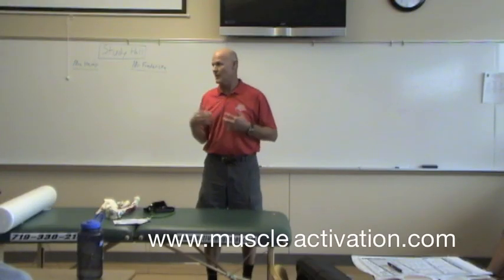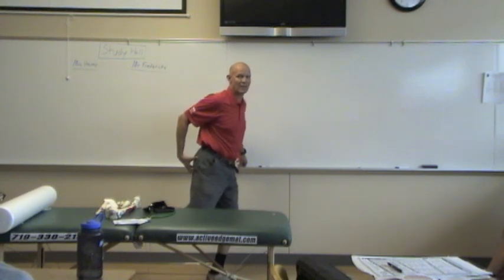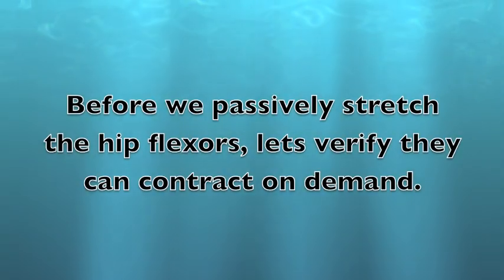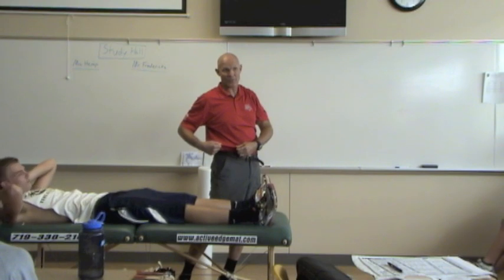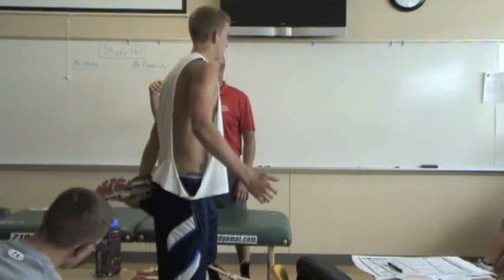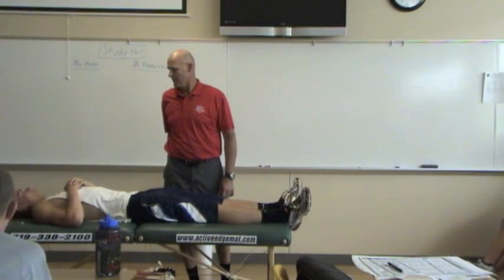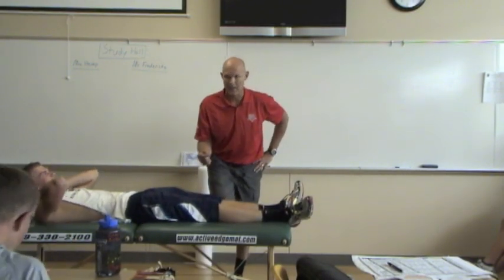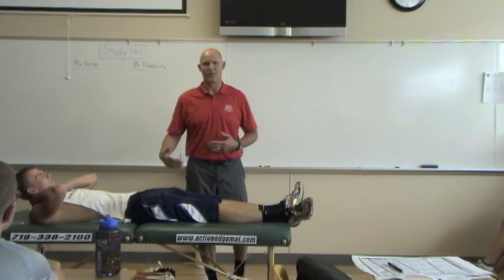Muscle Tightness, the Symptom of Muscle Weakness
This 5 min video talks about why muscles tighten, and why passively stretching them past their normal active range to try and relieve the tightness is NOT the answer. In fact, you will see that it actually causes muscle inhibition, or weakness from the mechanical stress to the tissue.